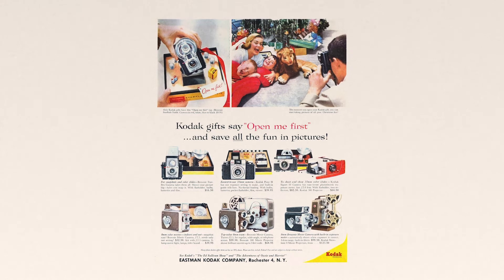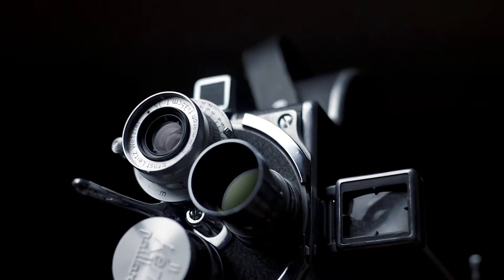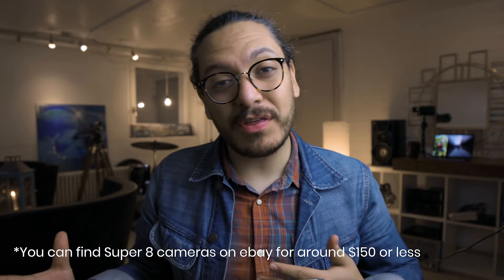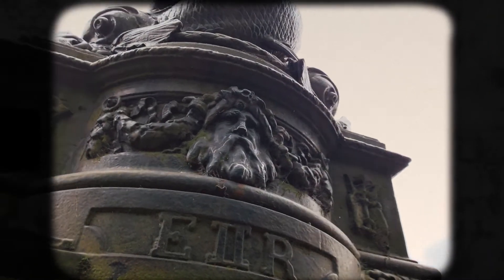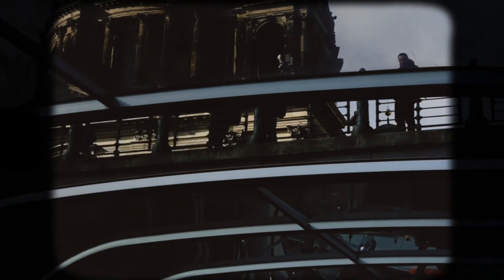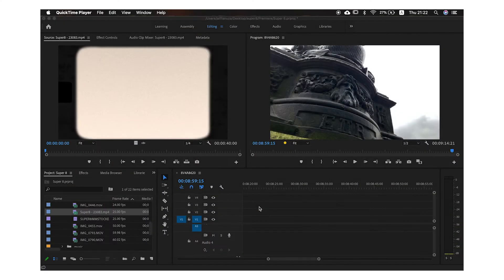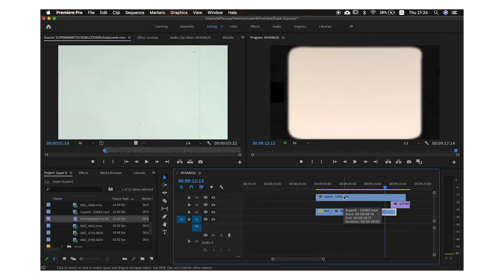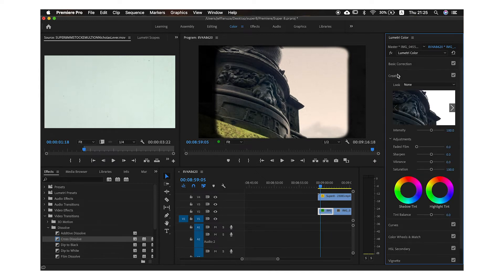Film/Vintage Effect for Video with any camera | SUPER 8 EFFECT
Gear:
MacBook Pro 2020
iPad 8th Generation
iPad Stand
CAMERAS:
Canon EOS R
Canon EOS RP
Canon 5D MK IV
Sony a6300
LENSES:
Sigma 135 mm F1.8
Canon RF 24-105 mm F4L IS USM
Canon EF 50mm - f/1.4 USM
Samyang 16 mm F2.0
AUDIO:
RODE VideoMic Pro+
Zoom H1
LIGHTS:
MISC.
Adapter Canon to Sony
Vanguard Alta Pro 263AB 100
Joby GorillaPod SLR-Zoom
Camera Backpack